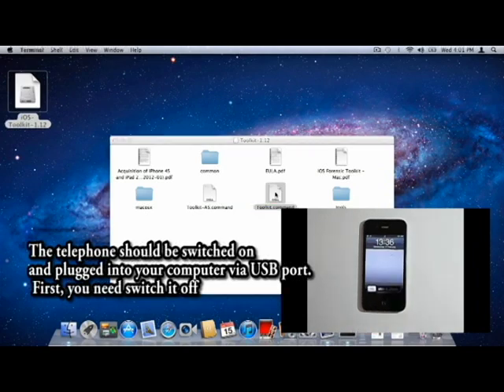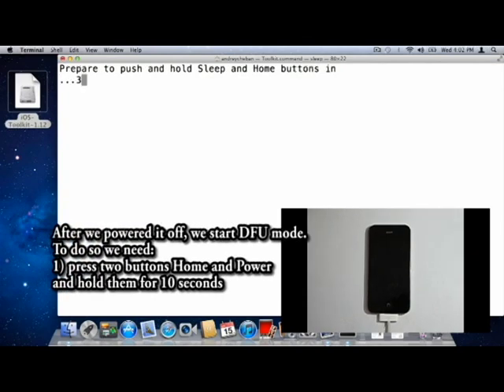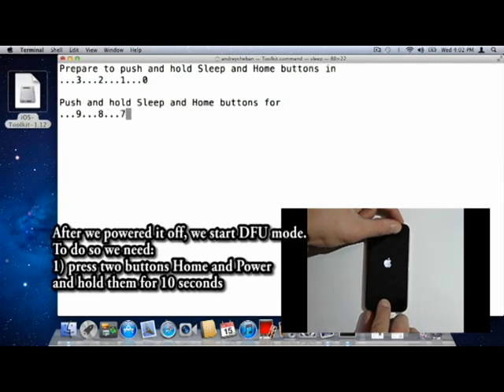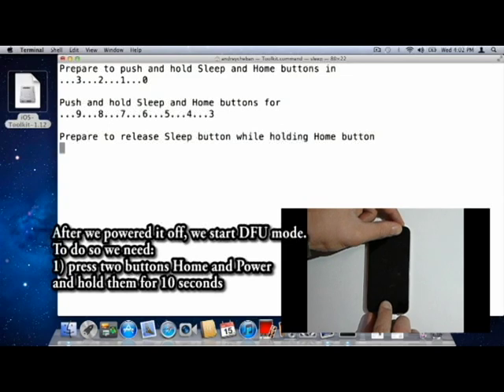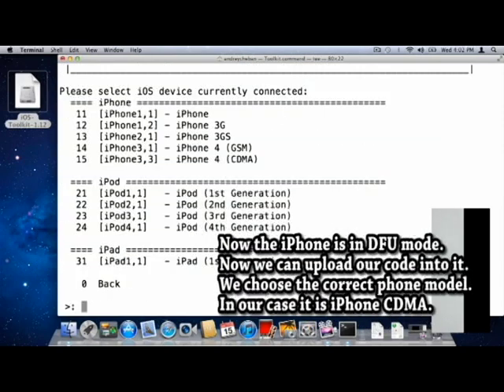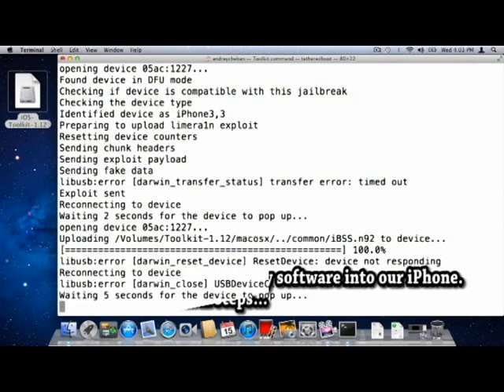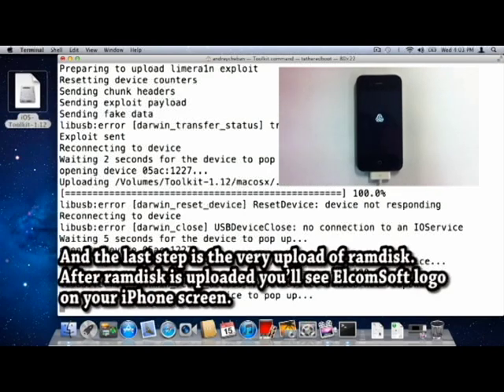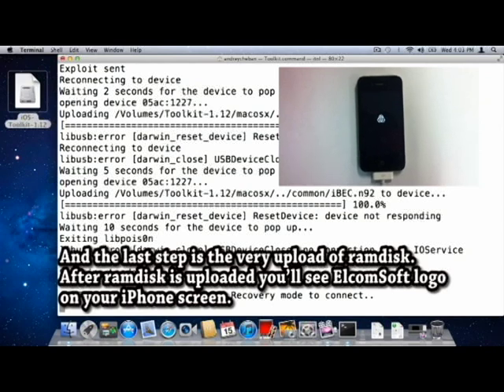Elcomsoft iOS Forensic Toolkit / PART1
In this video you can see how Elcomsoft iOS Forensic Toolkit actually works.The Toolkit performs acquisitions of Apple iOS devices and this can be done in two ways: guided and manual. Guided mode features menu-based user interface for typical tasks while manual mode lets you interact with tools directly using command-line interface. Please have a look at this step-by-step video and pay attention that it's broken into several parts to make it easier.

Part 1 shows how to start DFU mode and load ramdisk.